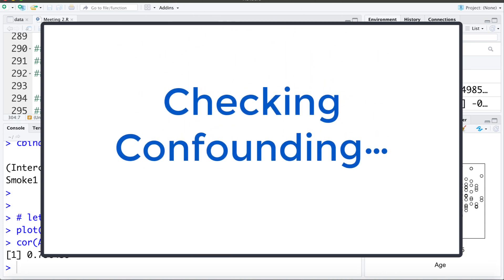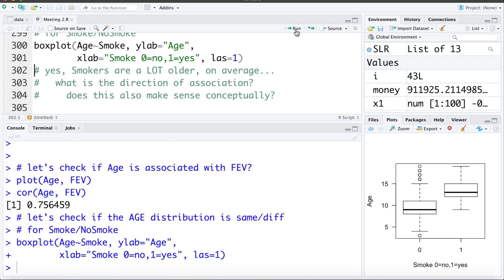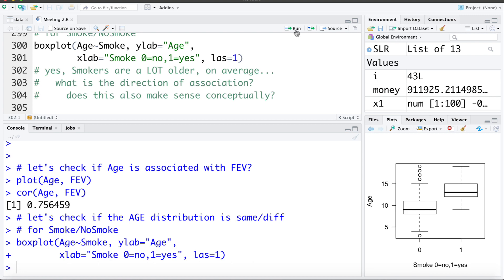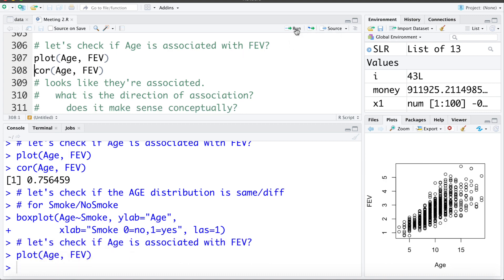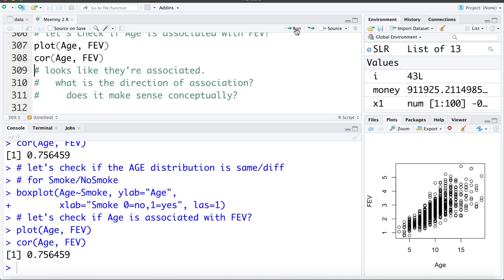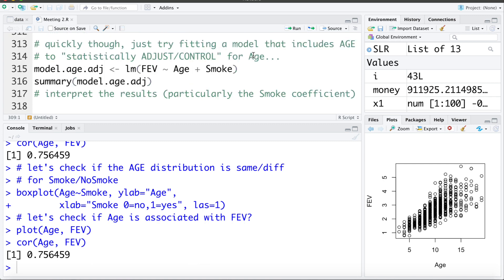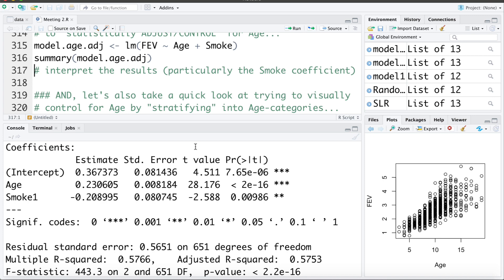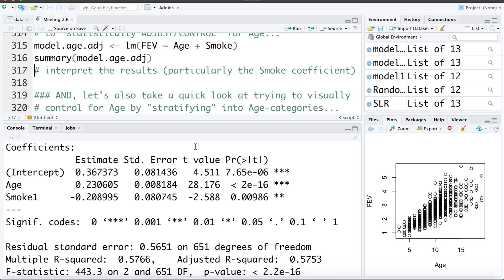2.11 Confounding: Statistically Checking And Adjusting For It In R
This video briefly shows how we can check numerically for confounding in linear regression.  It also demonstrates how we can statistically adjust for confounding in a regression model.

Follow MarinStatsLectures